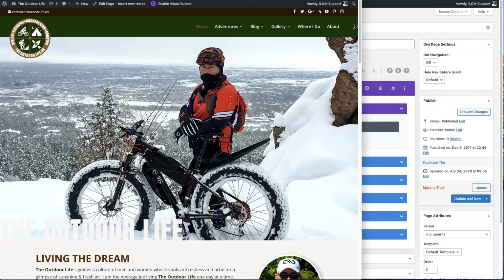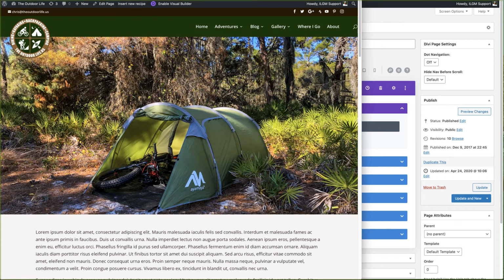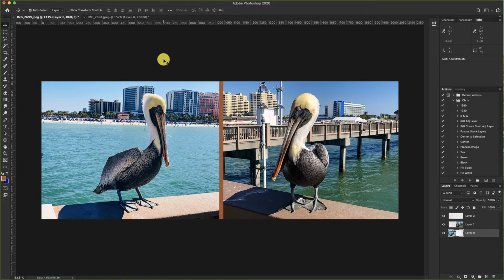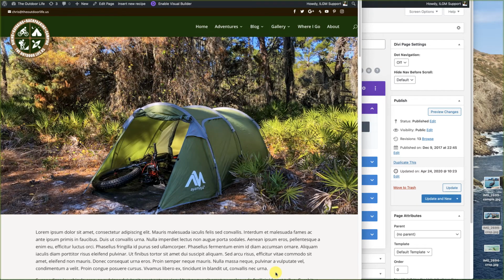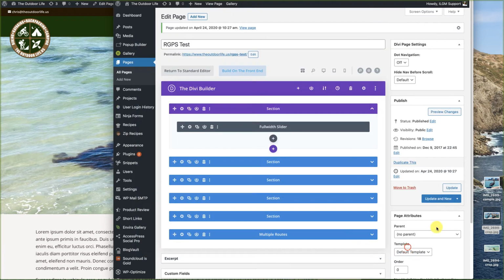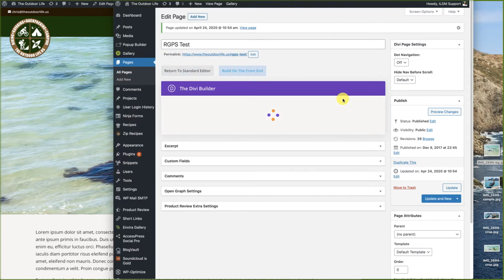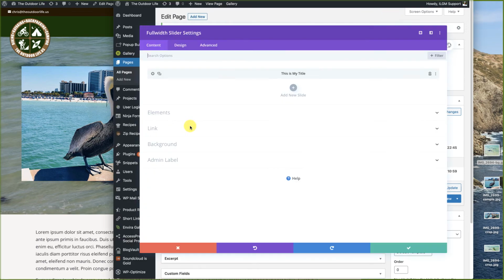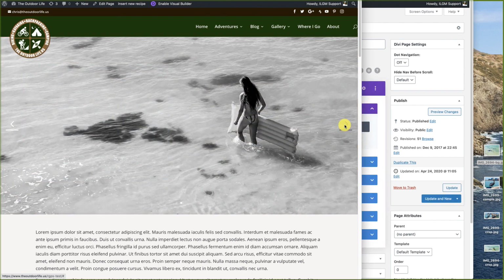Divi Slider Basics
This video covers the basics of the Divi Slider.